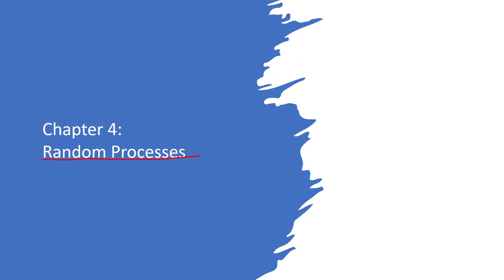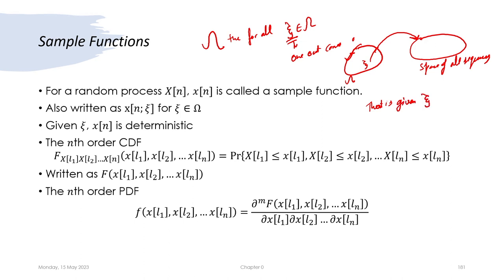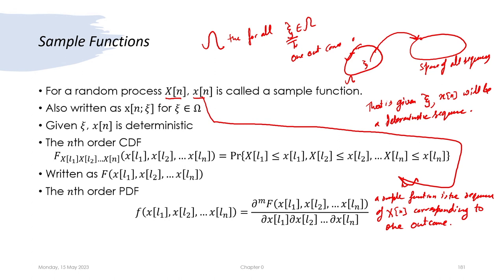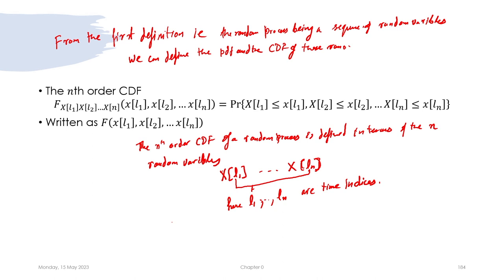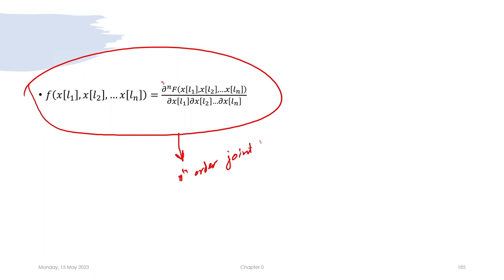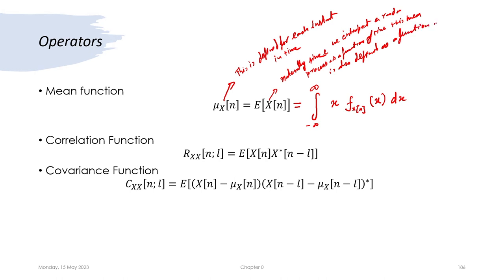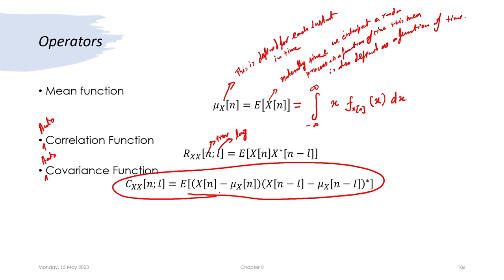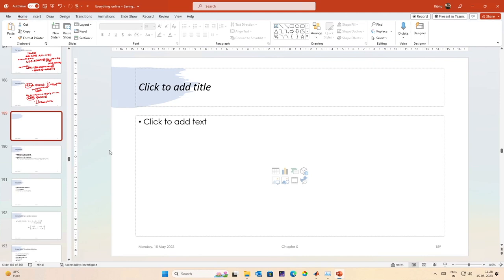Lec 29: Random Processes